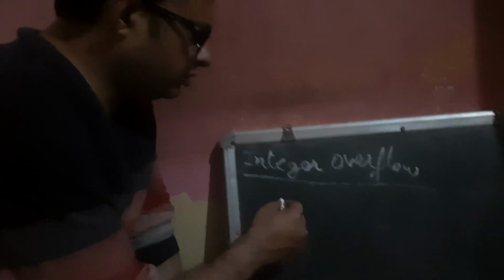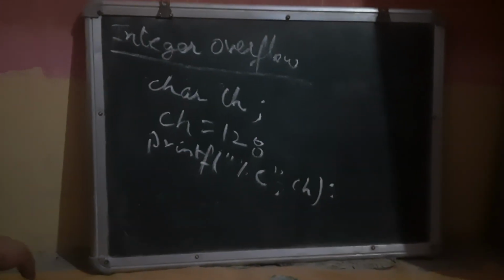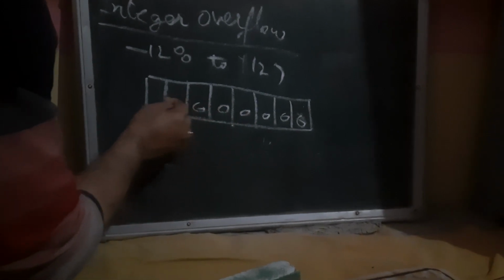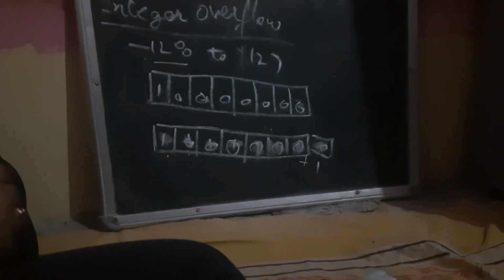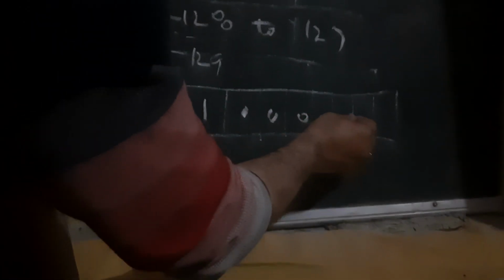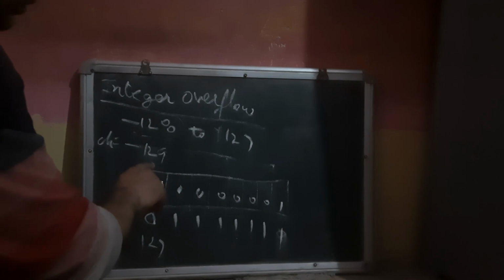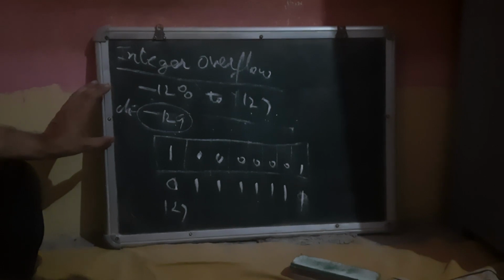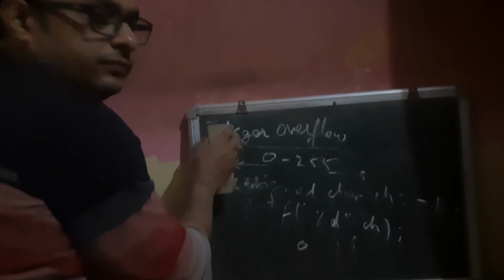31 March 2023